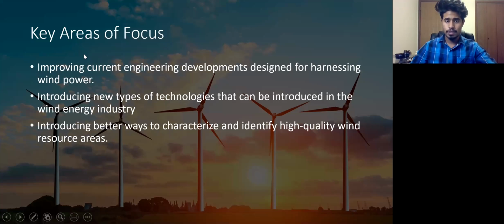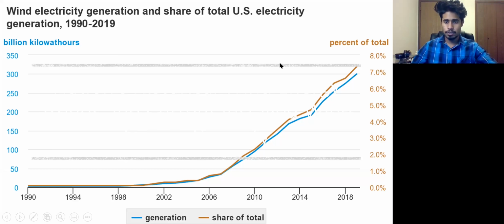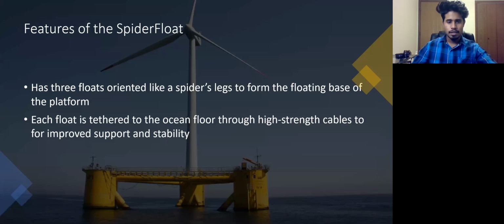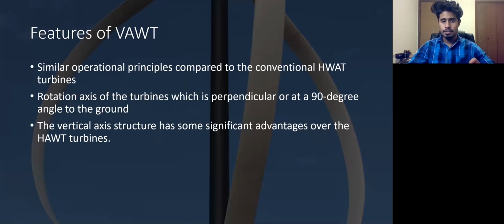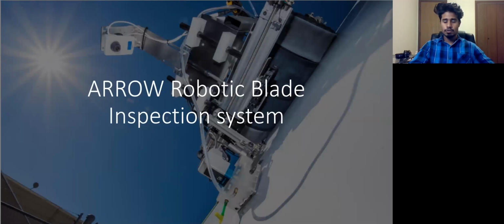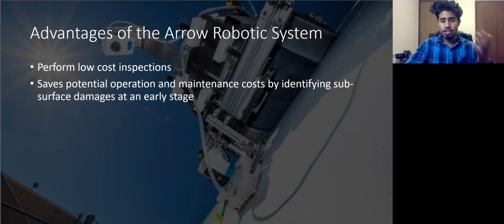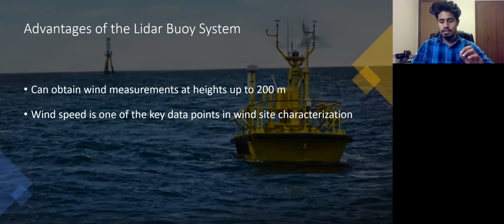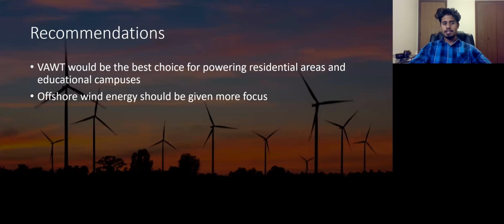Recommendation report practice presentation (JGEN 200)